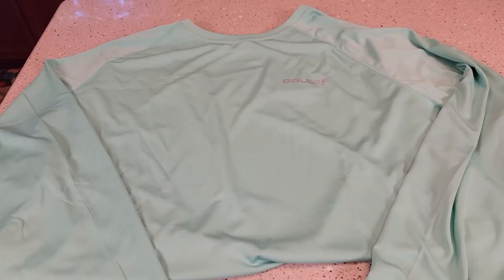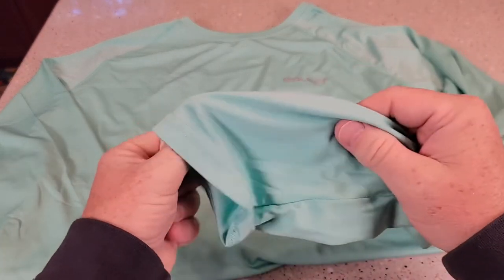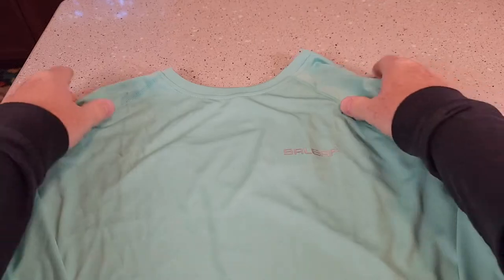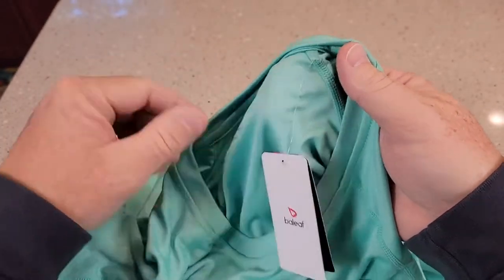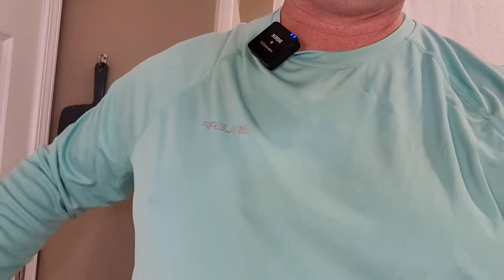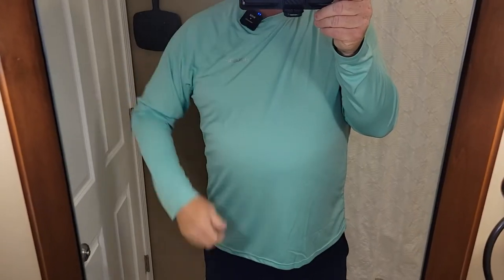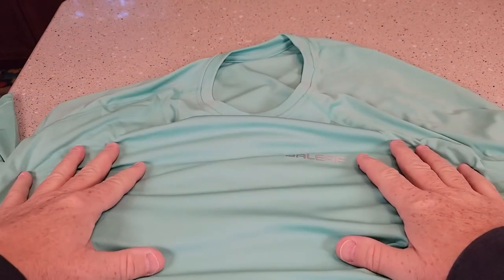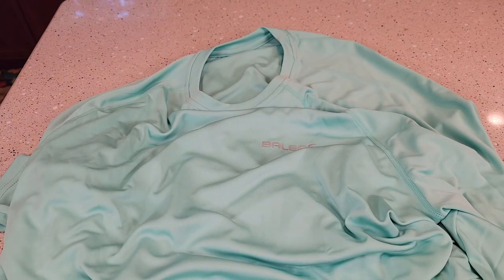Review Best Selling Fishing Shirt BALEAF Long Sleeve Diving Rash Guard Shirt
BALEAF Men's Long Sleeve Shirts Lightweight UPF 50+ Sun Protection SPF T-Shirts Fishing Hiking Running beach glass color